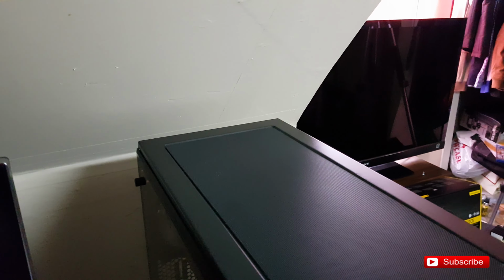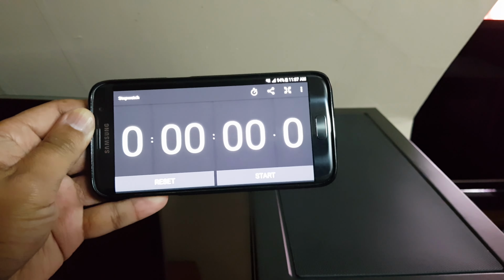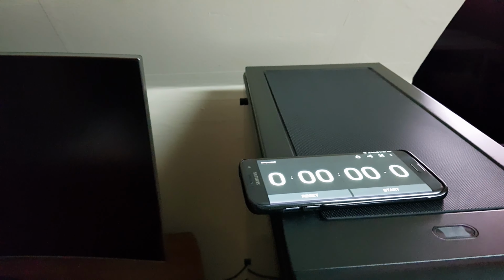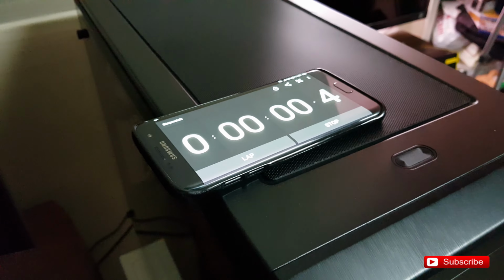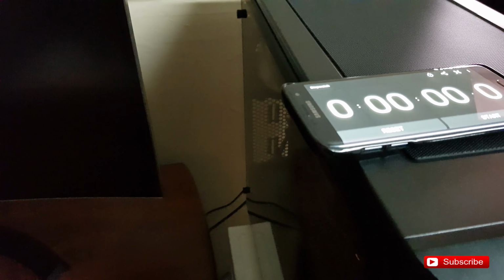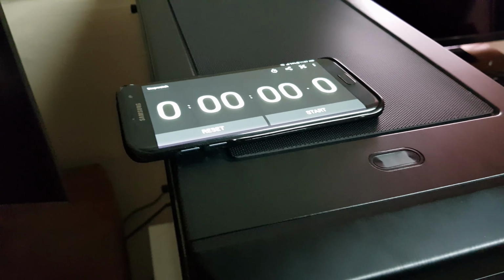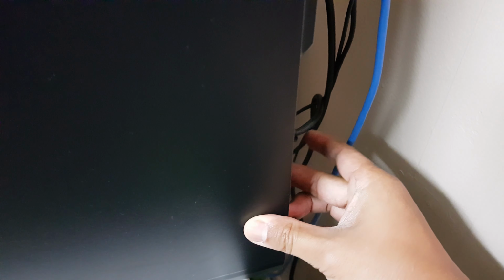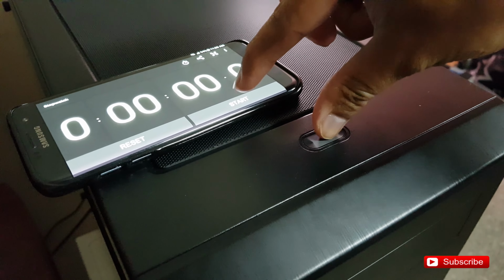Samsung 960 PRO M.2 NVME SSD (BOOT UP TEST!) [4K]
Just a quick video test on the Samsung 960 Pro M.2 NVMe SSD boot up test just to help out viewers/consumers out there how fast it really boots up. Enjoy!

Length of this 4K video: 2 minutes and 53 seconds
Rendering time for this 4K video took: 5 minutes and 1 second

The Specs/Parts

► Phanteks Enthoo Pro M Mid Tower Chassis, Black Cases PH-ES515P_BK

► AMD Ryzen 7 1700X Processor

► ASUS GeForce GTX 1080 8GB ROG STRIX Graphics Card

► MSI ATX DDR4 AM4 AMD X370 Motherboard

► Samsung 960 PRO Series - 512GB PCIe NVMe - M.2 Internal SSD

► Corsair Vengeance LPX 32GB DDR4 3000 C15 for Intel 100 Series

► Corsair Hydro Series H110i Extreme Performance Liquid CPU Cooler Cooling

► EVGA SuperNOVA 750 G1, 80+ GOLD 750W, Fully Modular, 10 Year Warranty, Includes FREE Power On Self Tester Power Supply 120-G1-0750-XR

► Seagate 2TB BarraCuda SATA 6Gb/s 64MB Cache 3.5-Inch Internal Hard Drive

► Microsoft Windows 10 Home USB Flash Drive

► Phanteks 140mm Cooling Fan (PH-F140SP_BK)

► XSPC Flat Sensor + LCD Temperature Display V3, Black/White

► Rosewill ESD Anti-Static Wrist Strap Components RTK-002, Black/Yellow

► ARCTIC MX-4 Thermal Compound Paste

► YourTechGuide's Amazon Store

♬ Music Played: [Free Copyright Music] I Dunno by Grapes

► Mailing Address
YourTechGuide
63 12th Street #2832
Blaine, WA 98230
USA